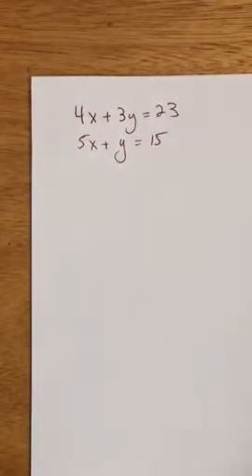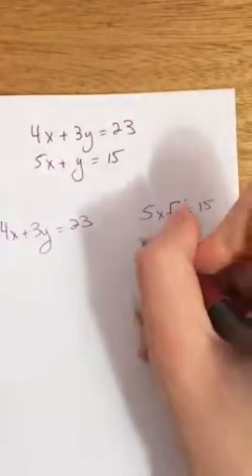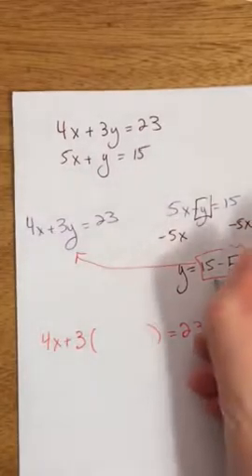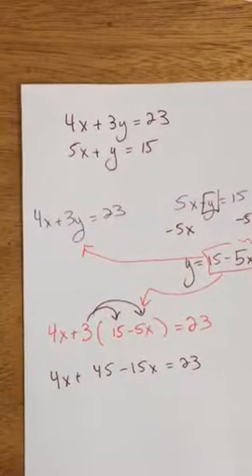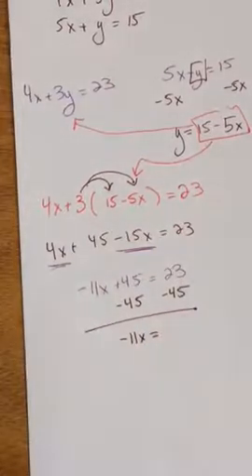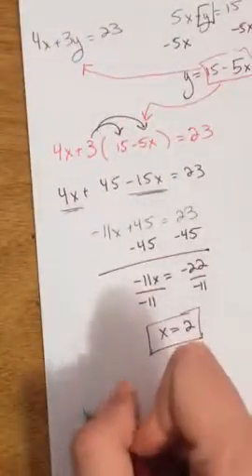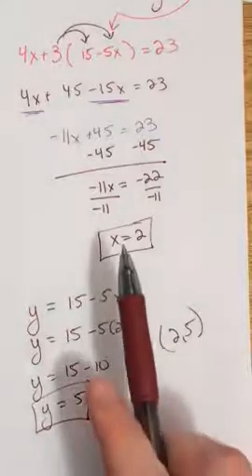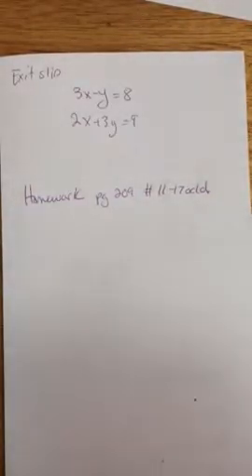5.2 day 2 substitution method part 2